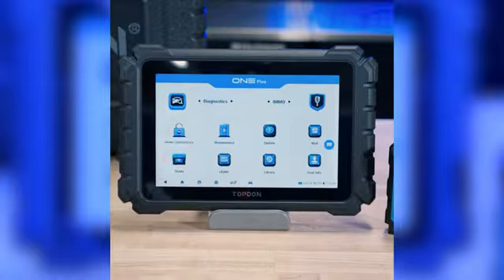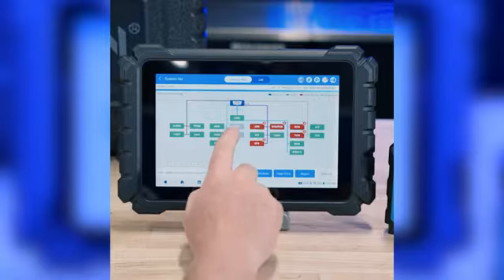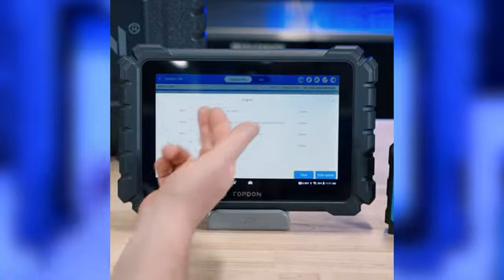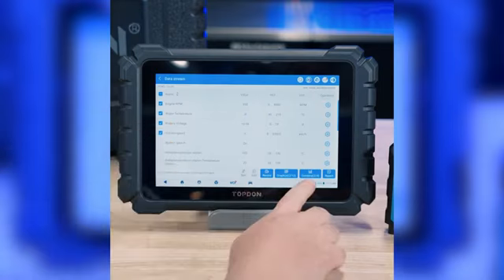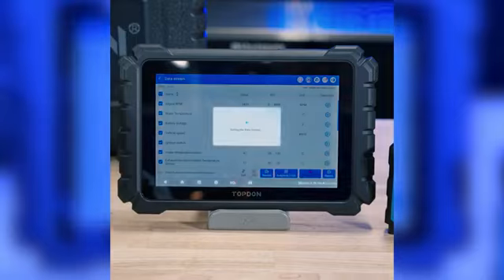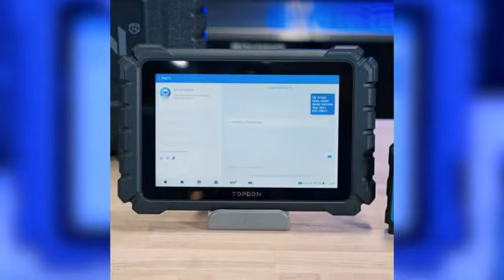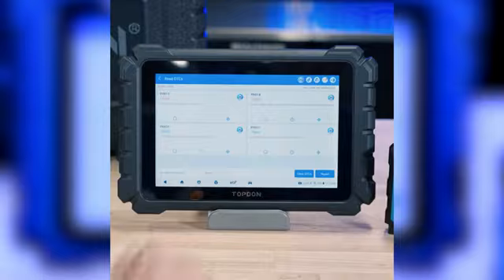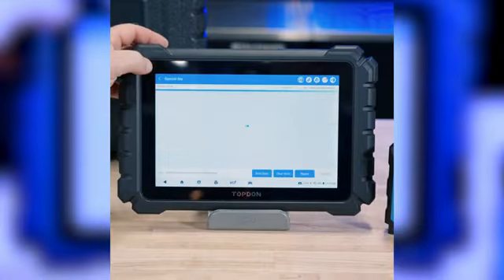TOPDON ONE PLUS Diagnostic Tool Supports 50+ Maintenance Functions